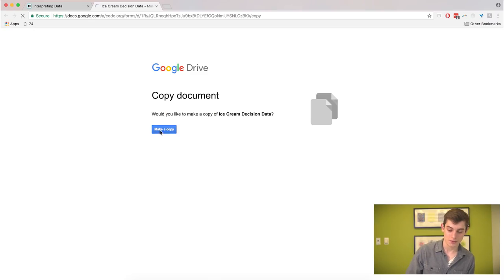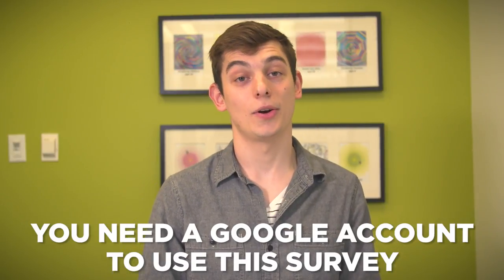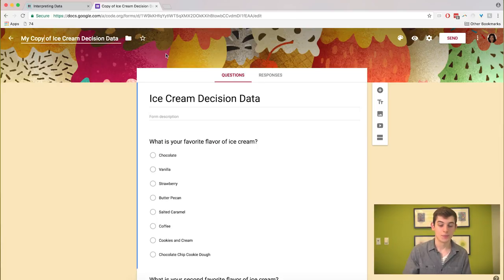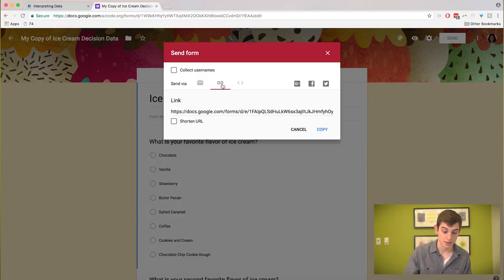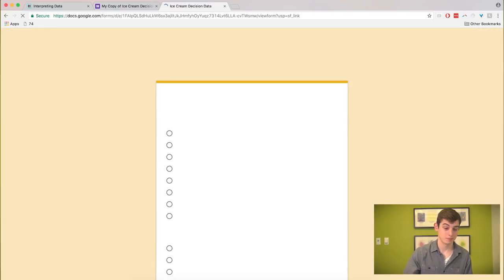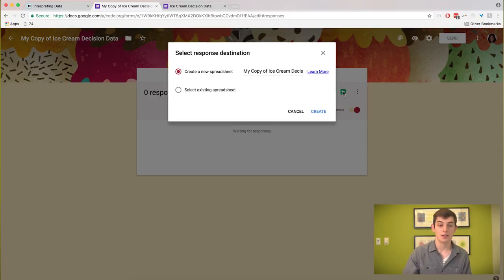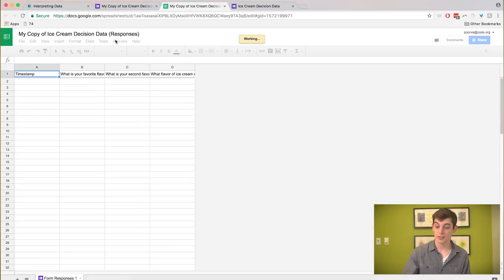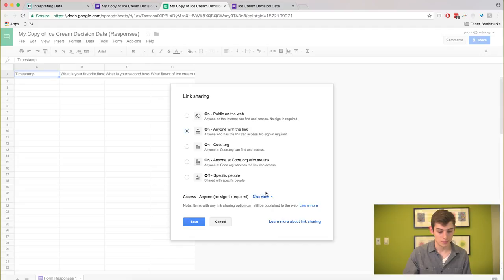Tips & Tricks: The Ice Cream Survey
GT shows teachers how to access, edit and share the Ice Cream Survey from Computer Science Discoveries.